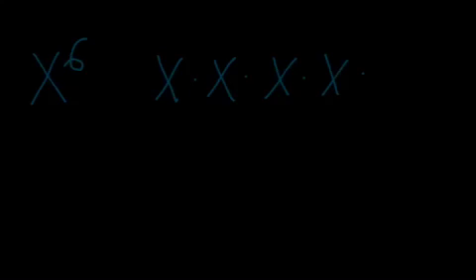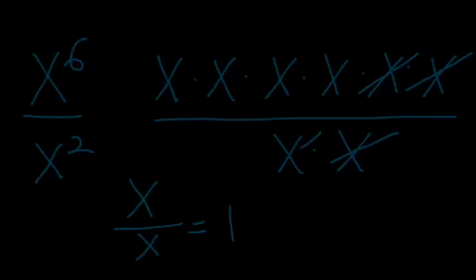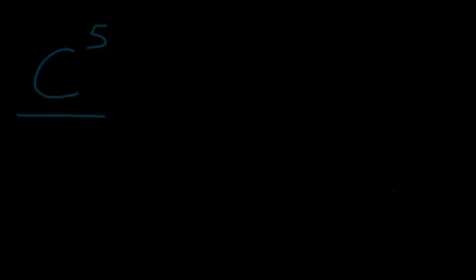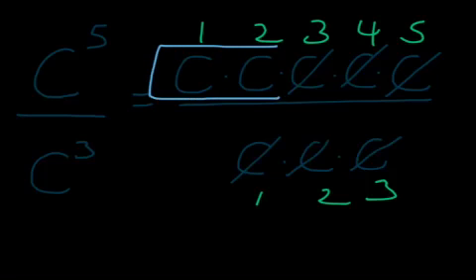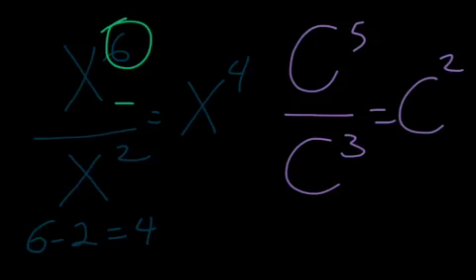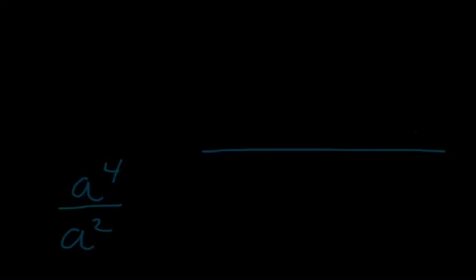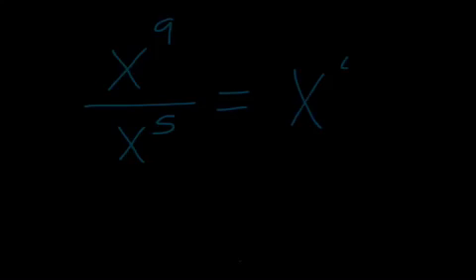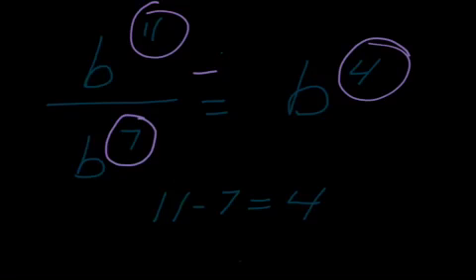Exponent: Quotient Rule